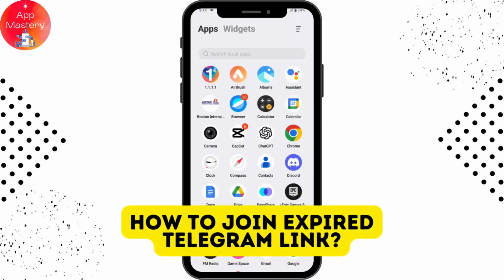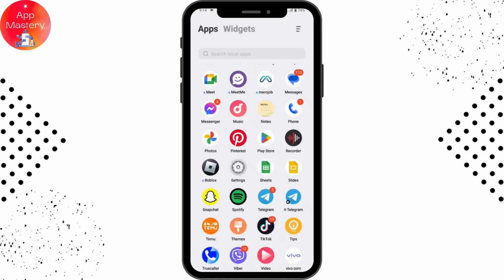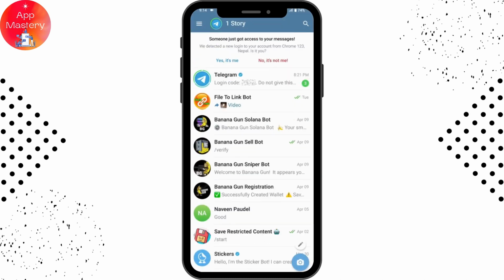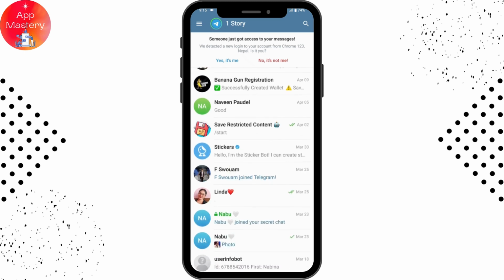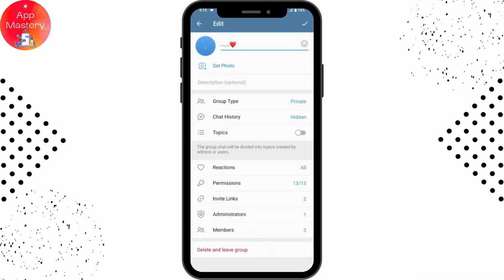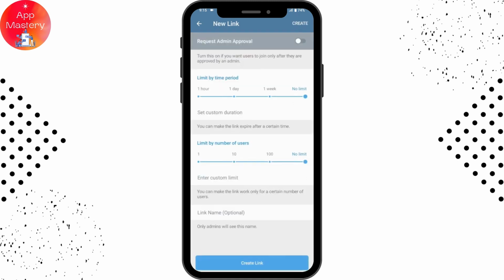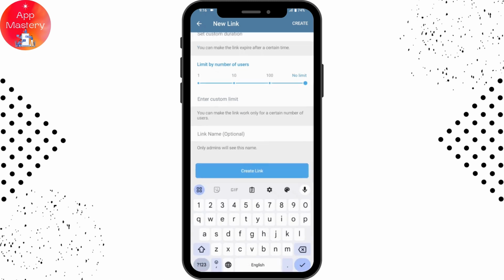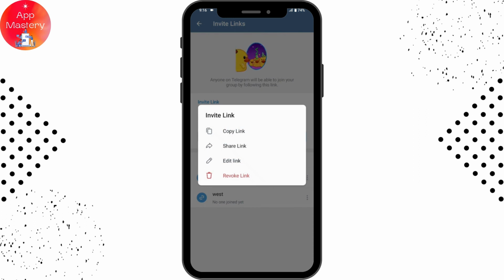How To Join Expired Telegram Link Quick & Easy 2024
How To Join Expired Telegram Link

Trying to join an expired Telegram link? AppMastery has the solution!

Joining an expired Telegram link can be challenging, but we'll show you effective methods to bypass expiration and gain access to the desired group or channel. We'll cover using alternative links, contacting group admins, and utilizing Telegram's features to join expired links. Watch now and learn how to join expired Telegram links with AppMastery!